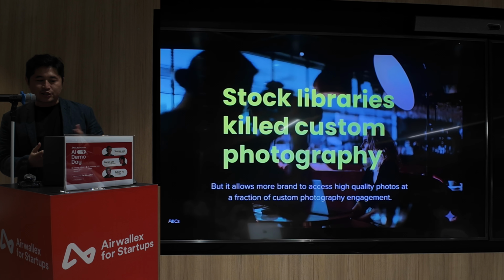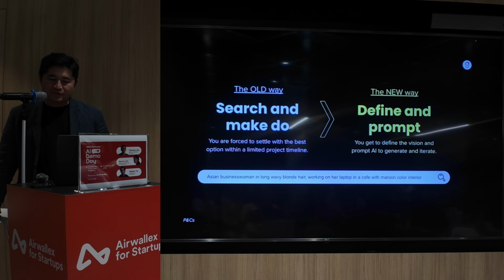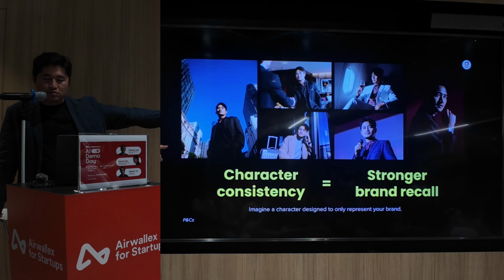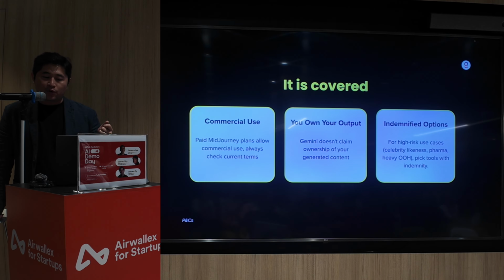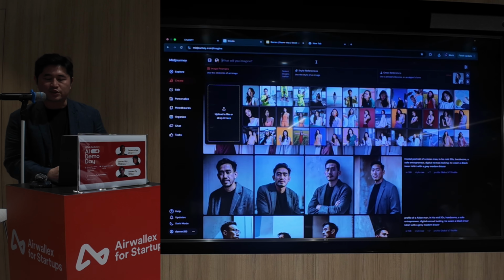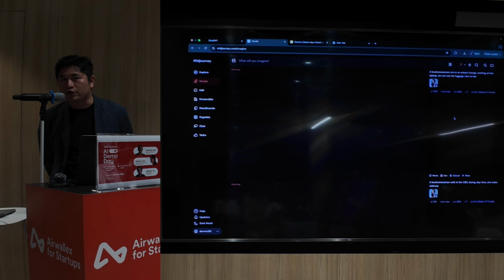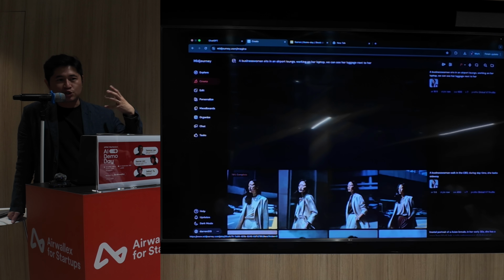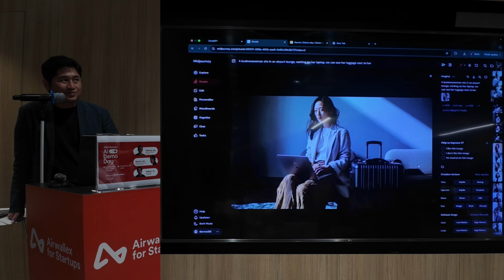👉 AI Demo Day | Darren Lim – Build Stronger Brand Recall with GenAI Demo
Darren Lim presents How to build stronger brand recall with GenAI at APAC Marketers AI Demo Day.
See how GenAI helps marketers create original, ownable visuals that stock libraries can’t match.

📌 About AI Demo Days
AI Demo Days are hosted by APAC Marketers, a community of 2,000+ marketers across the region. We bring together innovators, tools, and ideas shaping the future of marketing with AI.